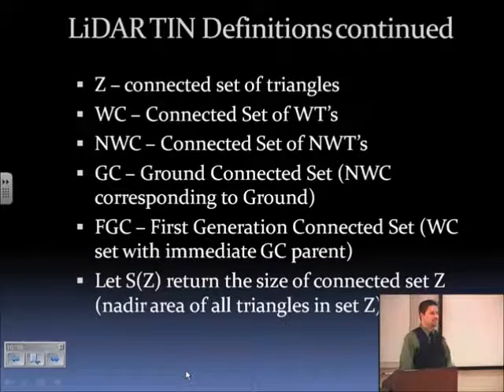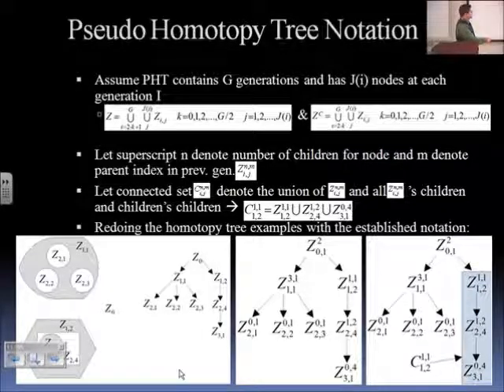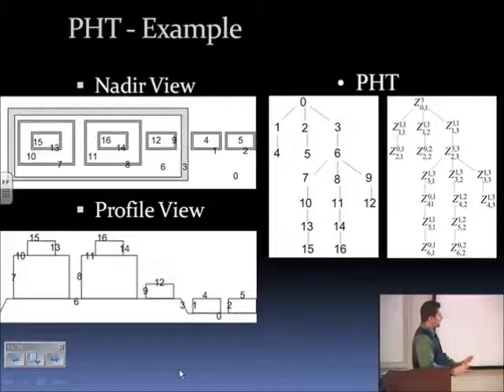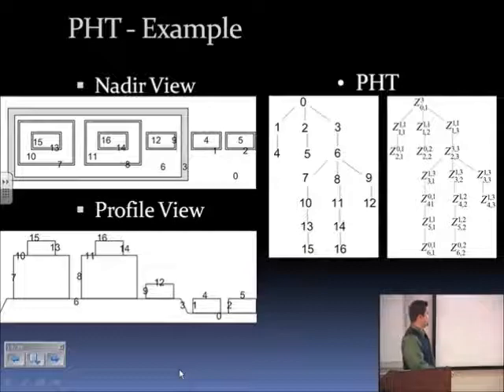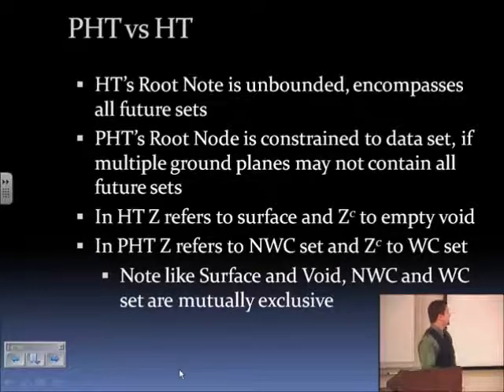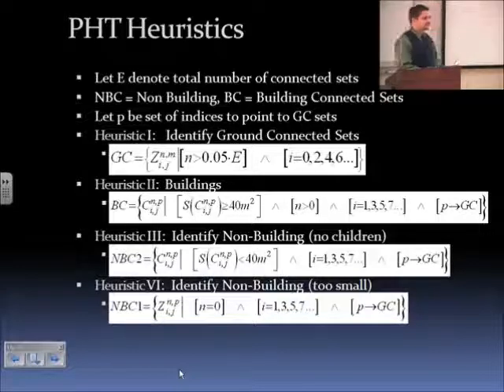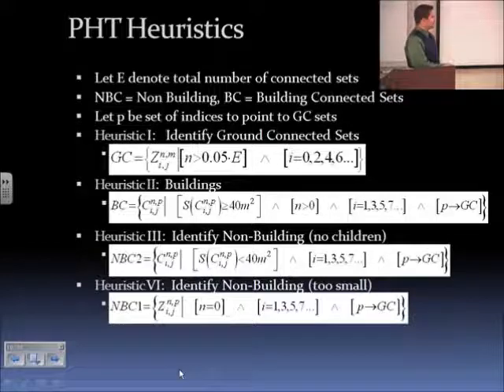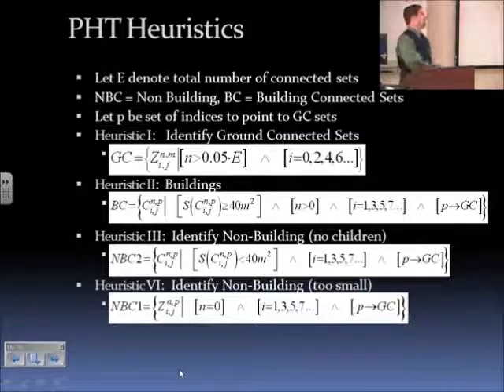Nicholas Shorter Building Detection Pseudo Homotopy Trees FIT 10/30/2009 Part II of V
A novel paradigm is presented which employs homotopy trees, a branch of topography, for building detection in Light Detection and Ranging (LiDAR) data.  The method is developed for irregularly spaced LiDAR data and therefore it can also be applied to rasterized/grid spaced data without any modifications.  Using features extracted from either the first and/or last returns (if available) of the LiDAR pulses and the triangulation of the LiDAR data, the proposed method can discriminate ground from non-ground points and subsequently differentiate non-ground as building or non-building points.  The method is unsupervised, no training phases are necessary.  The only assumption the algorithm makes about the buildings is that they exist as structures which protrude from the ground with a minimal predefined area and height and have a roof.  Results are provided for two different actual data sets without changing any of the algorithm's parameters.